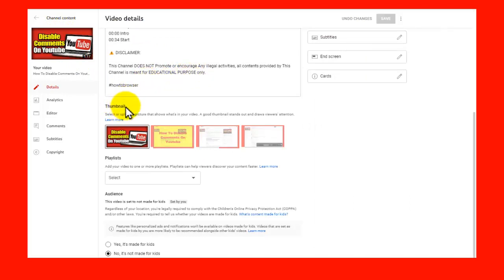How To Add Thumbnail To Youtube Video 2022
In this tutorial, I will walk you through the entire process step by step so please follow along with me and watch this video till the end because you don't want to miss any part of this video on How To Add Thumbnail To Youtube Video 2022